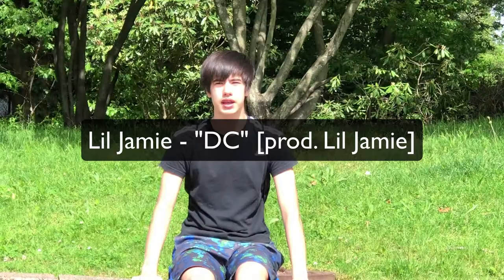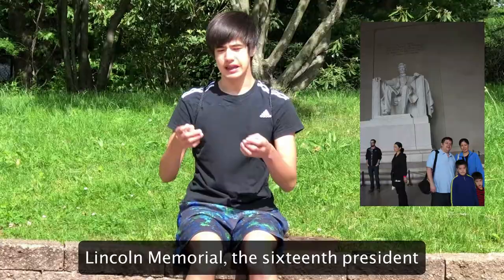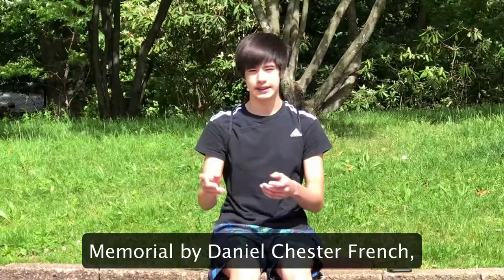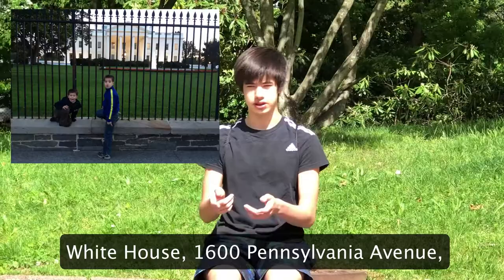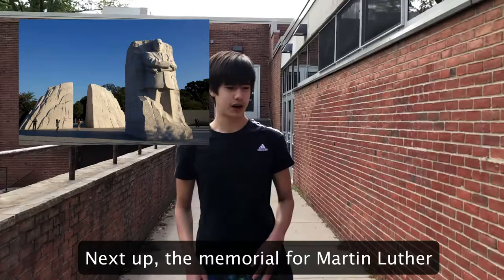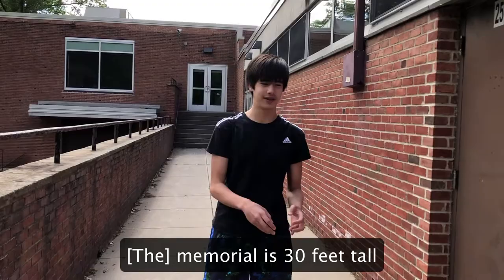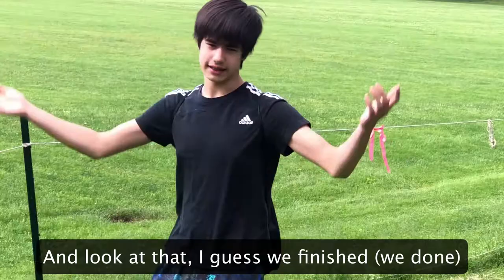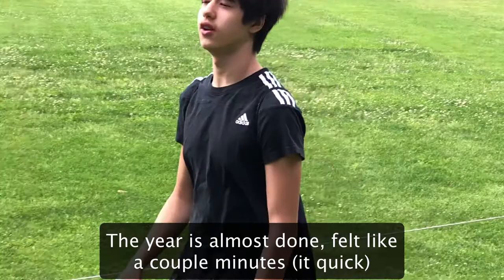[HIGH QUALITY REUPLOAD] Lil Jamie — "DC" [prod. Lil Jamie] (OFFICIAL MUSIC VIDEO)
This video's a lot higher quality than the other one

Made this for my social studies class

Lyrics:
Lincoln Memorial, the sixteenth president
Even today, his words have relevance
Opened in 1922, and it’s on the penny too
When the Pony Express was very new

That’s how they got letters sent
Memorial by Daniel Chester French
It has Greek influence
Made of marble, no pretense
Lincoln was impartial in every sense
He was with the north, not talking Confederate

White House, 1600 Pennsylvania Avenue
Home to a president who’s got an attitude
In 1814, it was burned down by the British
Not a time we’d want to revisit

It has a tennis court, a jogging track, some US flags
swimming pool, movie theater, look at that
billiard room, and a bowling lane
A stable with some horses with some flowing manes
A solarium for golden rays

US Capitol Building, gotta give it credit
Has the House of Representatives and also the Senate
The Rotunda has a painting of Washington going to Heaven
Constantino Brumidi’s the guy who chose to paint it

Washington laid the cornerstone in (17)‘93
Not gonna lie, everything is looking kinda clean
Don’t forget it’s influenced by Rome and Greece
Overall, the building’s huge like War and Peace

Next up, the memorial for Martin Luther
Carved in a stone called the Stone of Hope
Behind him, a wall with things he wrote and spoke
450 feet long, yeah, so now you know

(The) Memorial is 30 feet tall
Standing next to it, you’ll feel just a little bit small
The main sculptor was Lei Yixin
He worked hard by hand with the help of machines
Know what I mean

Arlington Cemetery, it’s a little more grave
It keeps soldiers from every war, even today’s
The presidents buried here, Howard Taft and JFK
On the tombstones, they can use 5̶7̶ 60 symbols of faith

Established in May of 1864
During the time of the Civil War
They have the tomb of the unknown soldier
The guards in the front always keep composure

Washington Monument, it’s an obelisk,
It’s a tall marble pillar, and got some people watching it
When it was built, it was the tallest building on earth
Crazy how they got the marble stones to converge

Held together by gravity and friction
No cement, no mortar, no sticking
The original ride up took 10 minutes
In memory of Washington and his resistance

And look at that, I guess that we finished
Shoutout period 7, look, and thanks for listening
Years almost done, felt like a couple minutes
Make sure to stay safe and we’ll get through it